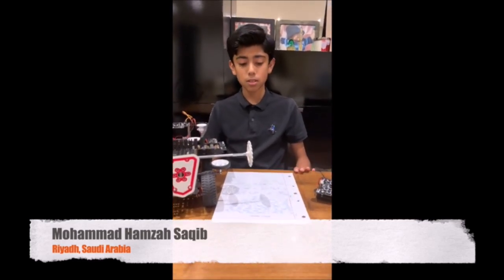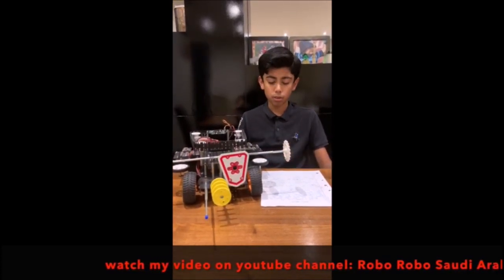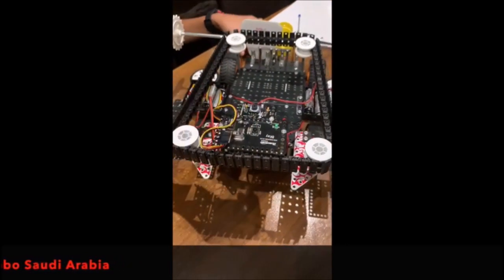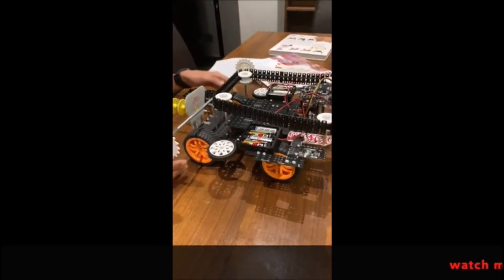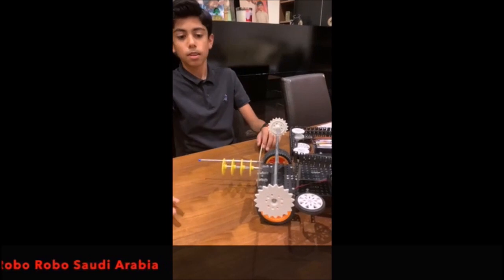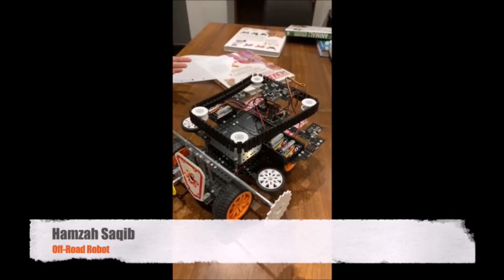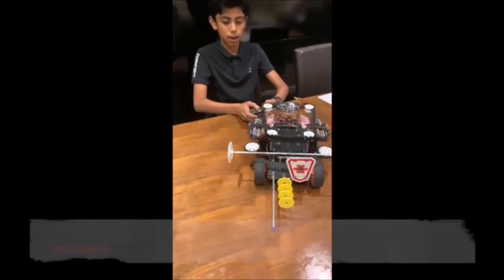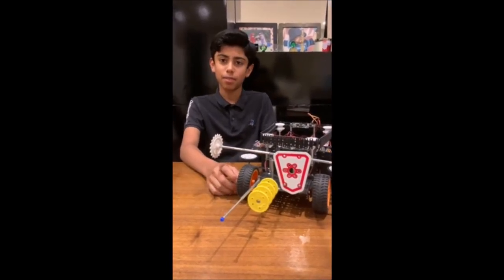2020 IPRC ONLINE [OFF-ROAD ROBOT] [MOHAMMAD HAMZAH SAQIB]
THEME: CREATIVE BATTLE ROBOT.

RoboRobo specializes in Educational robotics and currently supplies globally from primary schools to universities, including after school institute
    We train students from ages Five  5 to  and above to learn STEM using the latest state of the art technology. Our robotic kits give students the competitive edge to succeed in exams and in life.